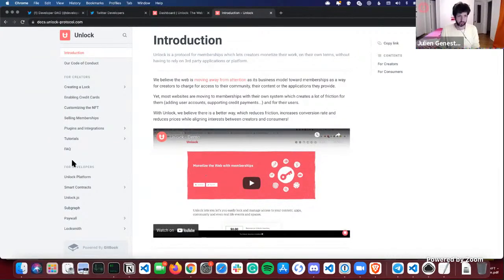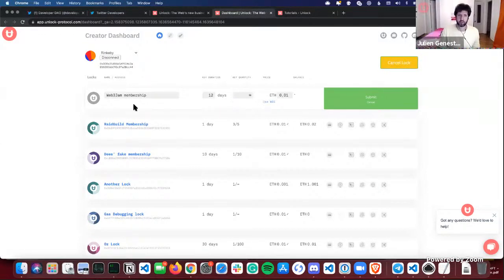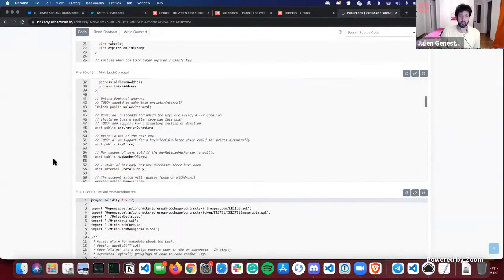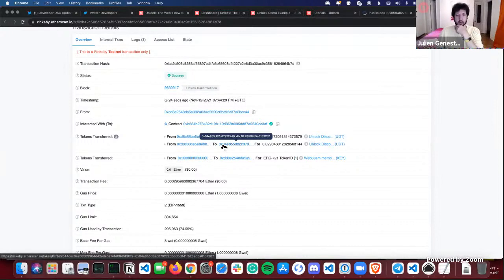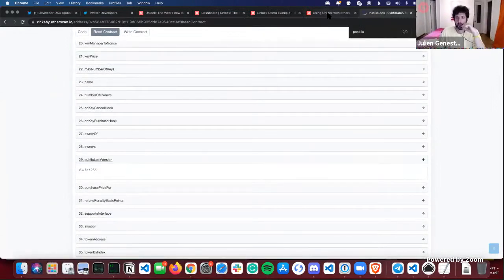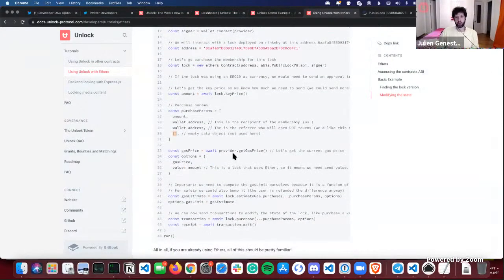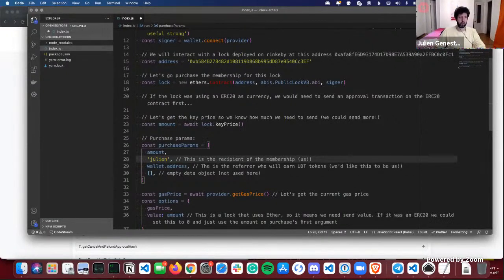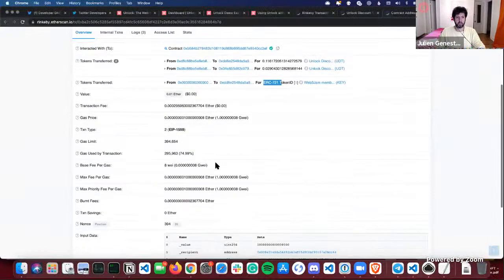Unlock: Using Ethers with Unlock!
Join Julien Genestoux for a talk titled, "Unlock: Using Ethers with Unlock!" part of Web3 Jam, a two-week long virtual hackathon. For Web3 Jam, ETHGlobal partnered with Protocol Labs - the organization building Filecoin and IPFS - to run an event centered on decentralized media, Web3, NFTs, and everything in between.